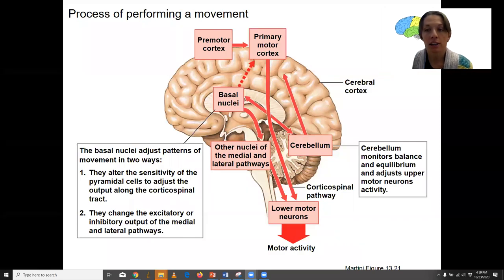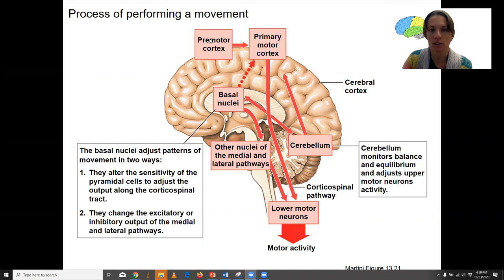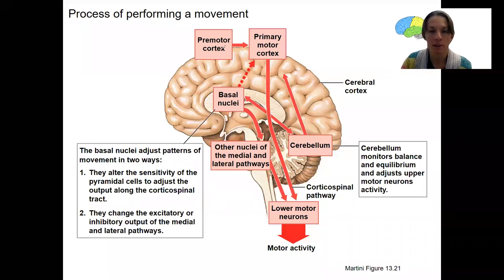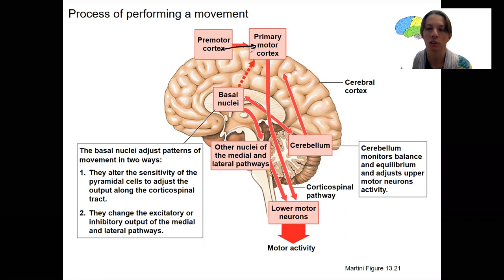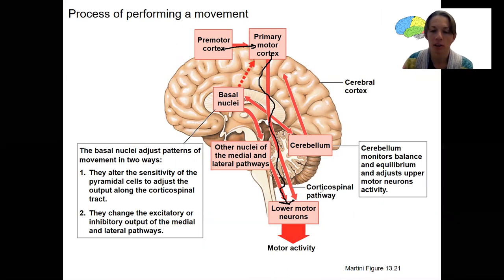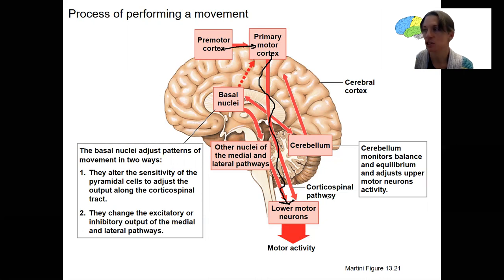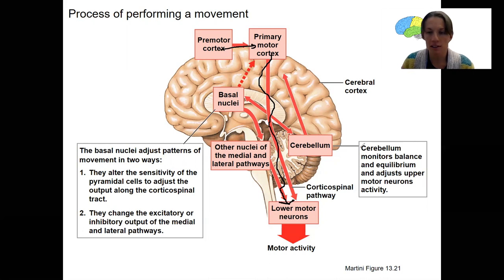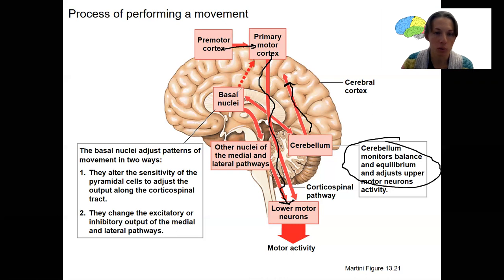12.10 motor integration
Explain the process of performing motor activity, including the how the cerebellum compares different sources of information in order to control balance & equilibrium and how basal nuclei receives information and outputs information to adjust movements